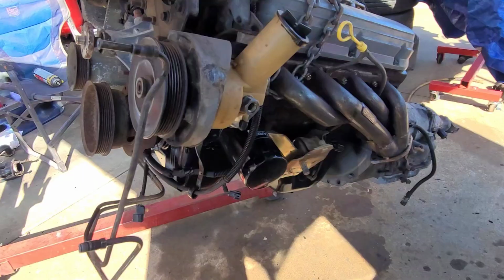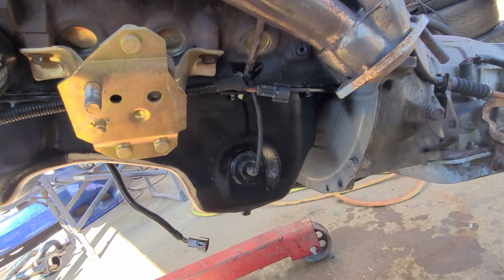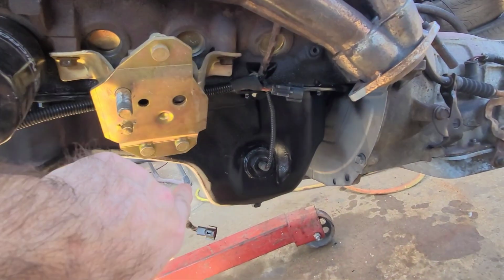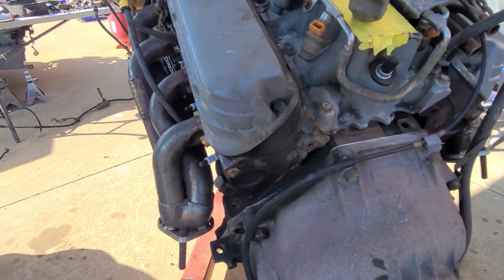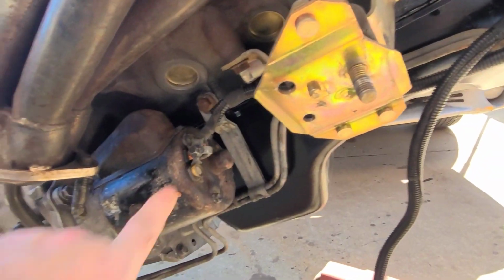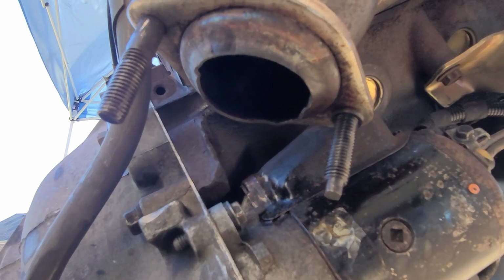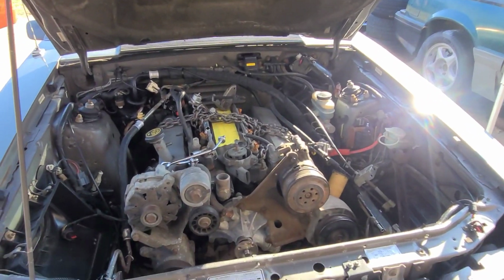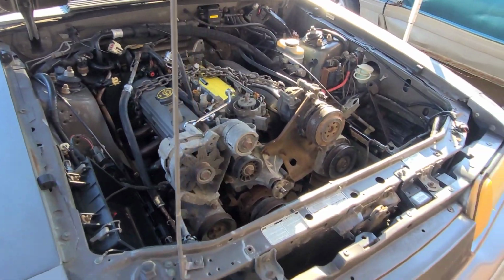Day 3 Budget Build 91 GT!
just quick update on buget build GT, day 3 buy only 16 hours in! hopefully running by Friday